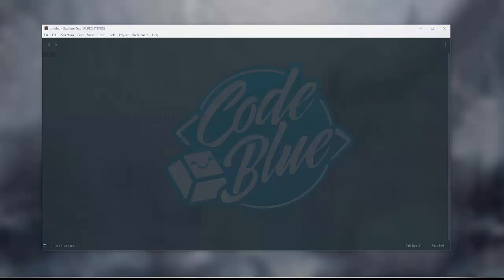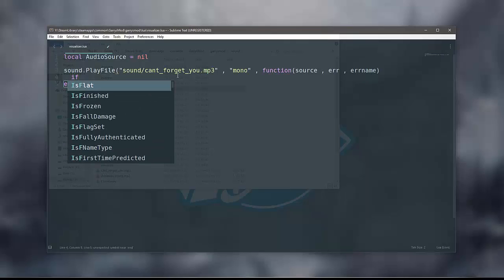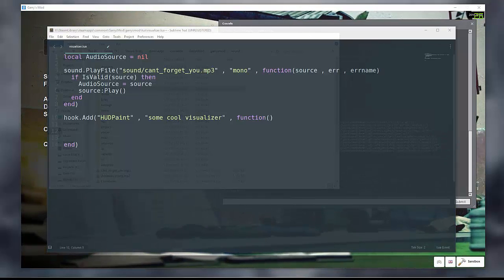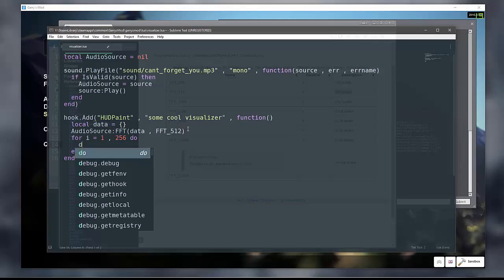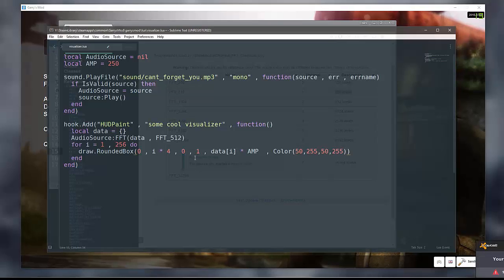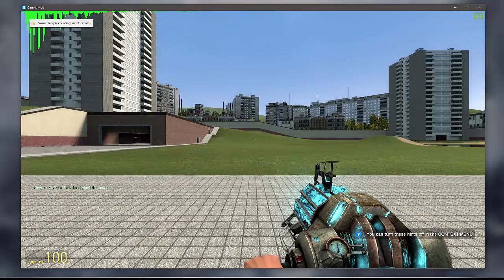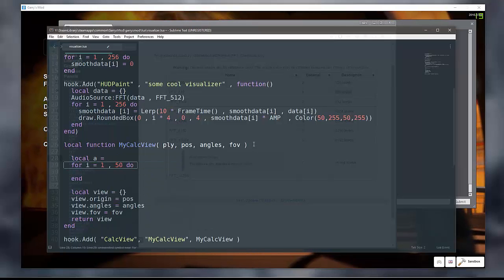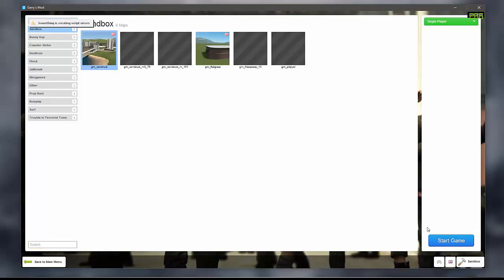[GMOD LUA] Ep. 23 FFT Audio Visualizer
In this video we make a VERY simple audio visualizer to help anyone who wants to use audio in there projects.

USEFUL STUFF